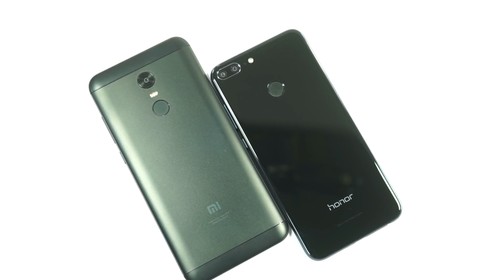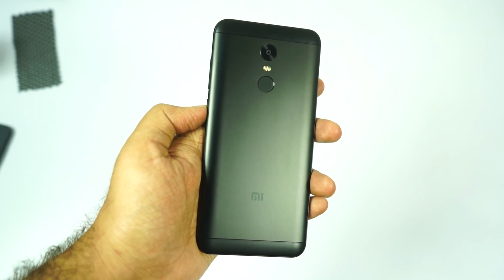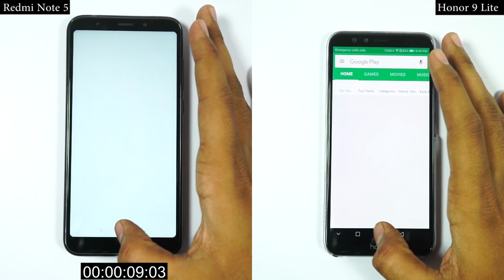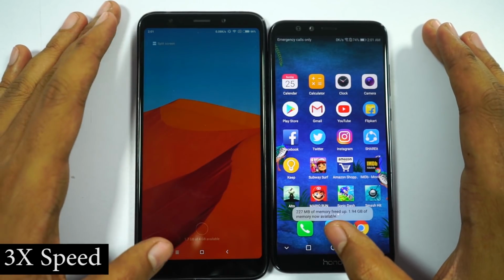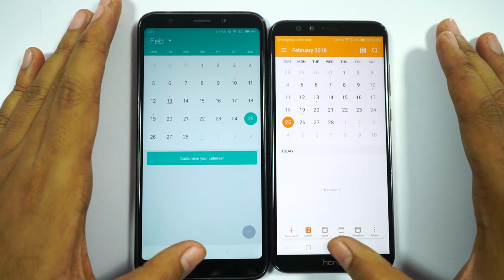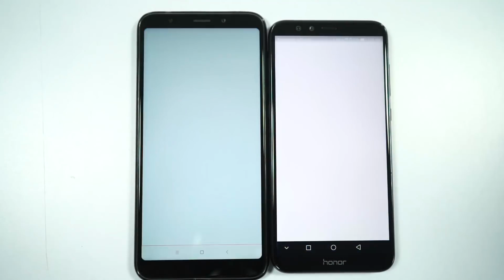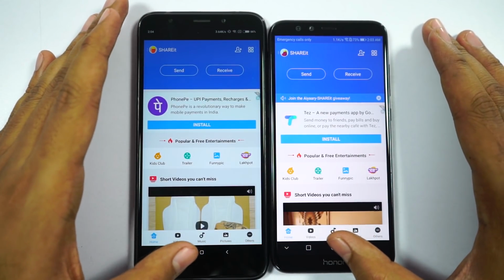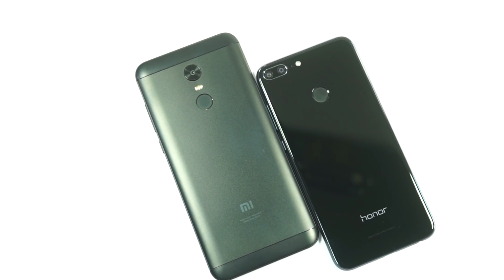Redmi Note 5 vs Honor 9 Lite Speed Test, Memory Management test and Benchmark Scores